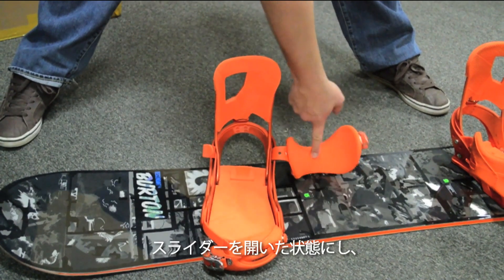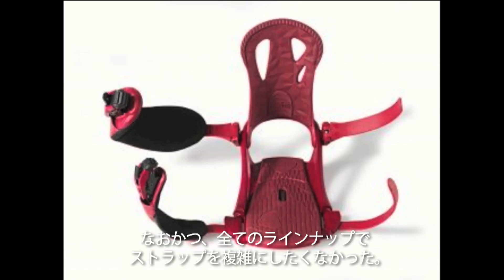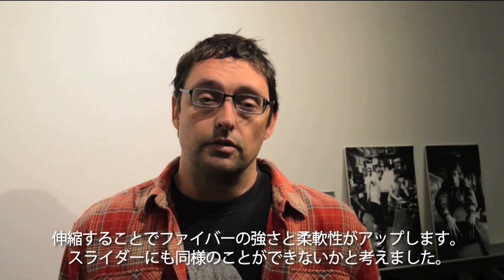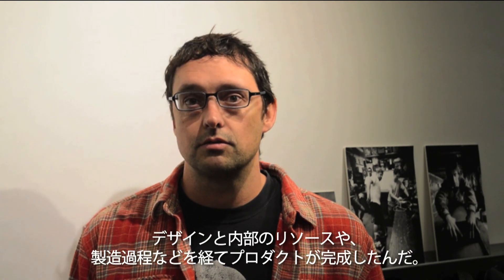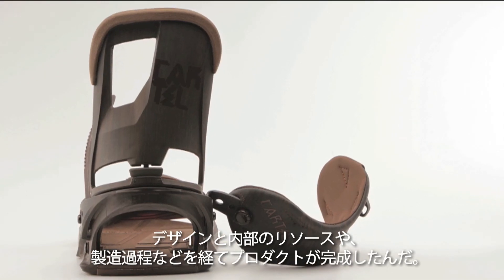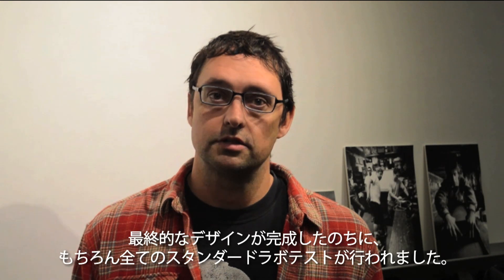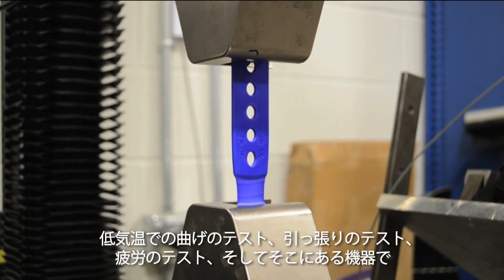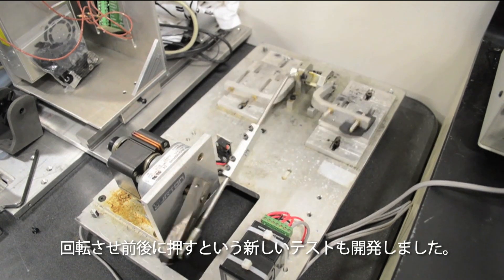FLEX SLIDER （フレックススライダー）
Burton Bindings のNewテクノロジー、Flex Slider。このテクノロジーに関して、シニアエンジニア、マット・ハリス（元NASAロケット科学者）の説明を聞いてみよう。